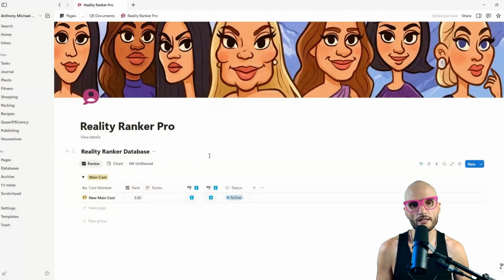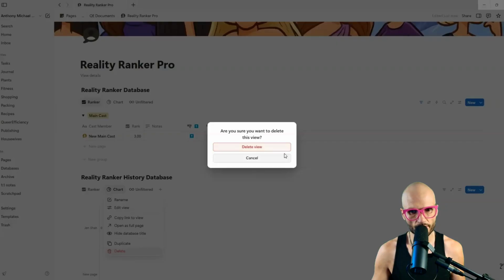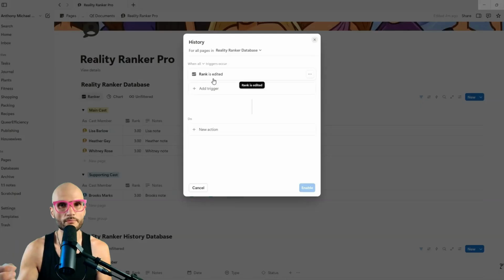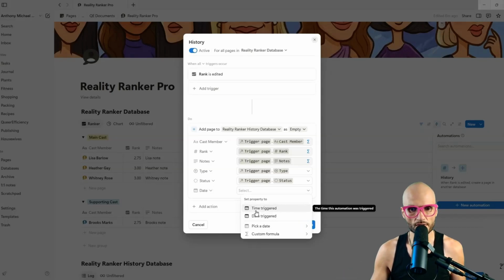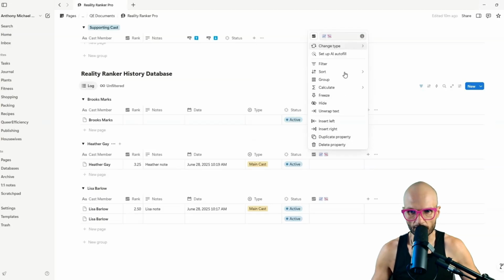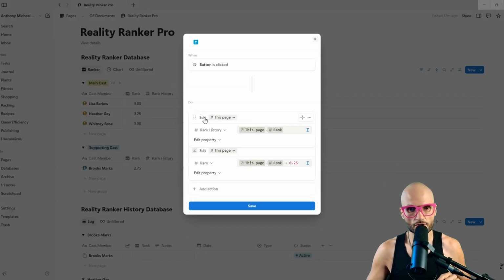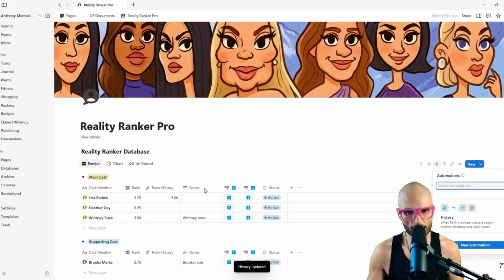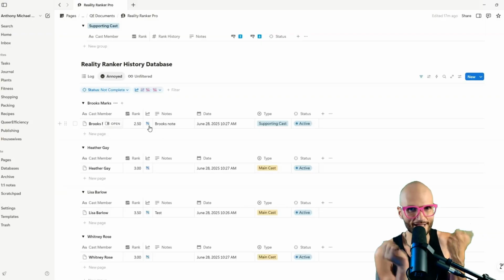How I Built a Reality TV Ranking System in Notion — Part 2: Automatic History Logging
Ever wish your Notion builds could keep better receipts? In this video, we take the next step in building a reality TV ranking system in Notion by adding automatic history logging — so you’ll never forget why you demoted Ramona or bumped up Heather Gay.

This is Part 2 of the Reality Ranker series, where I walk you through how to track every ranking change you make using Notion’s built-in automations. You’ll learn how to duplicate and structure a history log database, copy key values like rank, notes, and status, and set up an automation that records each change with a timestamp. I’ll also show you how to clear the notes field for easier mobile use and add up/down emojis so you can quickly spot changes.

By the end of the video, you’ll have a fully functioning history logger that adds receipts every time your reality TV opinions shift — all while keeping your setup clean, fun, and optimized for drama. Whether you’re building your own system or using the Reality Ranker Pro template, this walkthrough has everything you need.

📖 CHAPTERS
00:00 — Why You Need Reality TV Receipts
00:08 — What We’re Building in Part 2
01:23 — How the History Logger Works
02:00 — Creating the History Database
04:10 — Setting Up the Automation Trigger
05:50 — Adding Rank, Notes, and Status
07:00 — Clearing Notes Automatically
08:10 — Tracking Up and Down Changes
10:30 — Comparing Values to Show Change Direction
13:50 — Final Thoughts and What’s Next